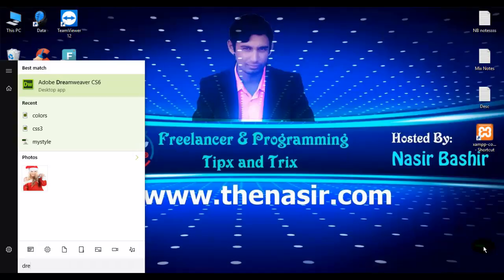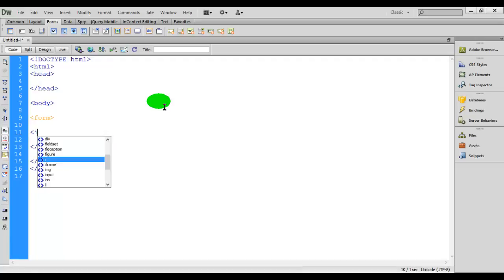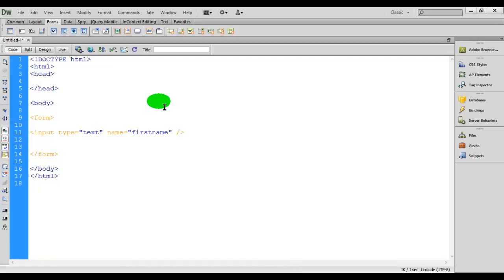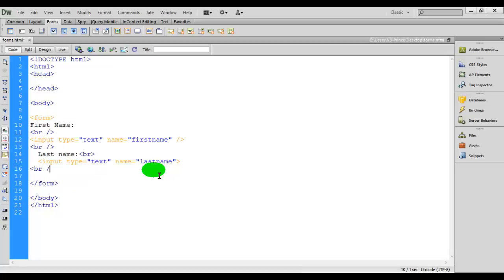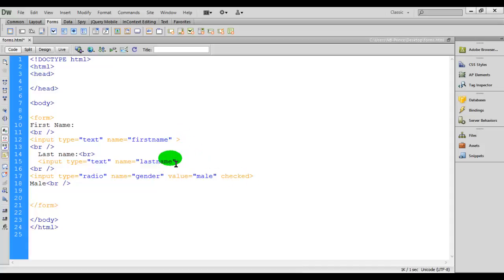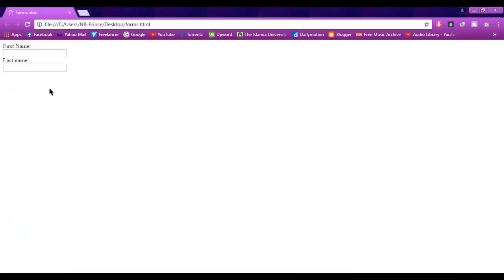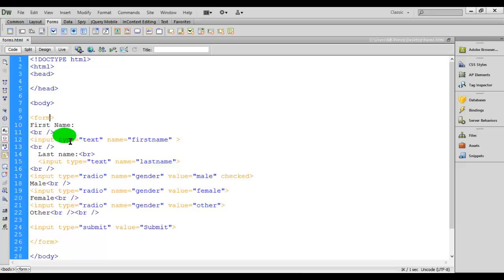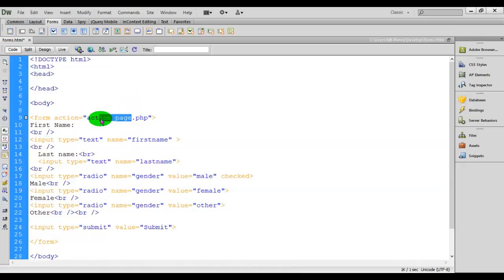HTML5 Video Tutorial About HTML forms in English for beginners | Part 1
HTML is the basic structure of every website. In this video tutorial, you will learn about html forms and different forms of forms. You will also learn how to create and use form in your web pages and submit the form data in different servers and web forms. this tutorial is for the begginers as well as for the experts. Html forms normaly used when we create a such website which used the form data and submissions of different type of data about students and other educational websites.